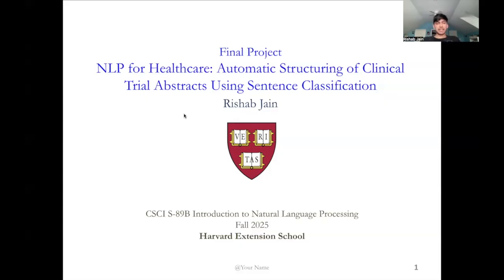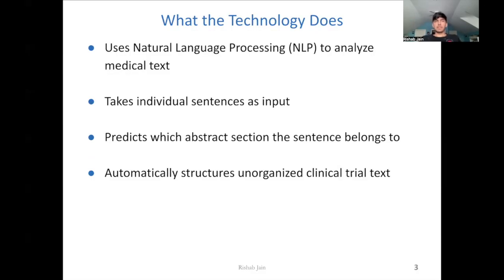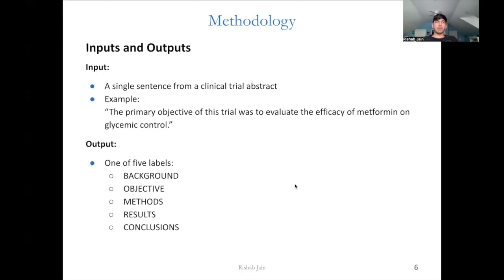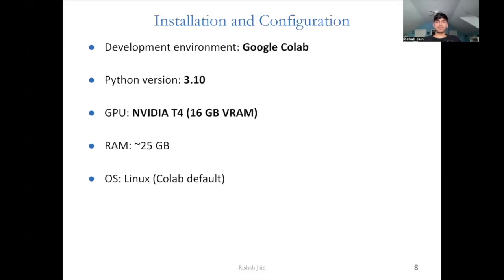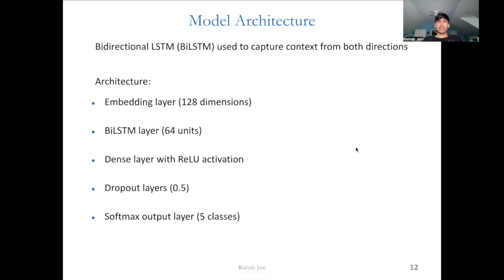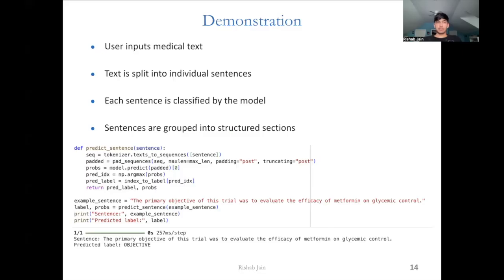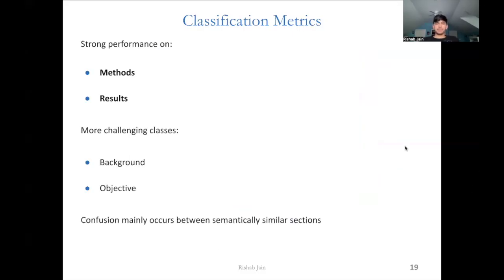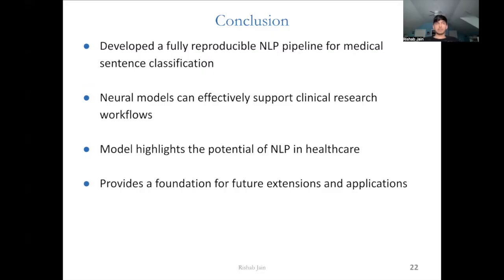NLP for Healthcare: Automatic Structuring of Clinical Trial Abstracts Using Sentence Classification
In this video, I present my final project for CSCI S-89B: NLP for Healthcare – Automatic Structuring of Clinical Trial Abstracts Using Sentence Classification. I demonstrate how a Bidirectional LSTM (BiLSTM) model can be used to automatically classify sentences from randomized controlled trial abstracts into standardized sections such as Background, Objective, Methods, Results, and Conclusions.

Using a publicly available PubMed RCT dataset and TensorFlow/Keras, the model achieves a test accuracy of 81.3%. I discuss the dataset, model architecture, training process, evaluation results, and practical applications of NLP in clinical research, including abstract drafting, literature review, and document quality checks.